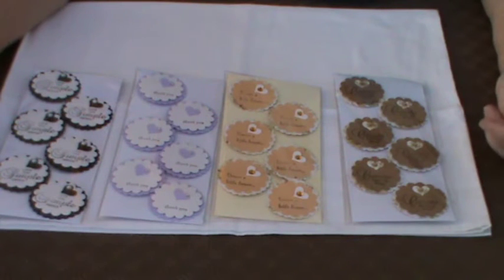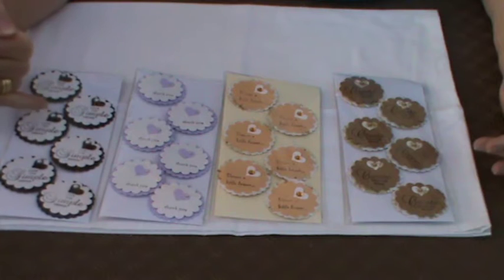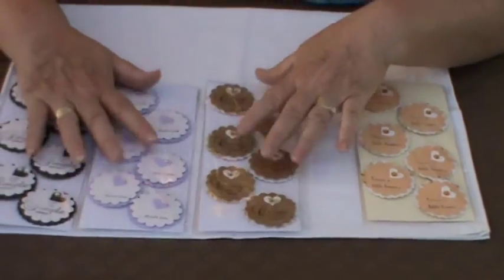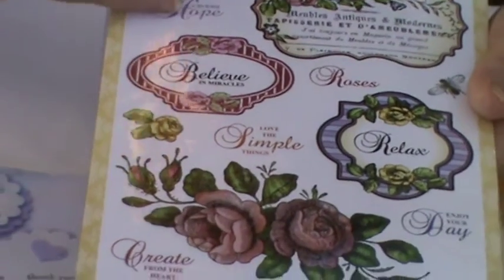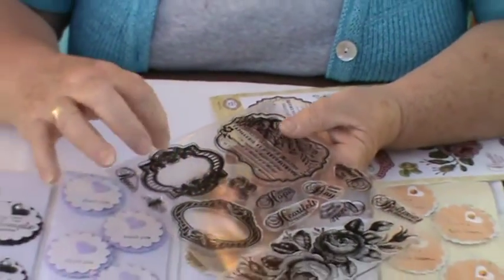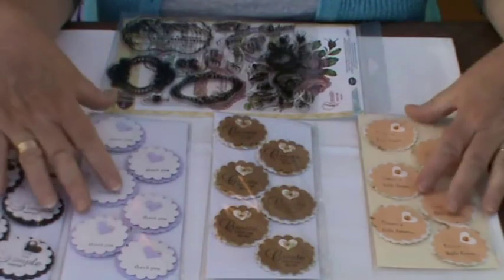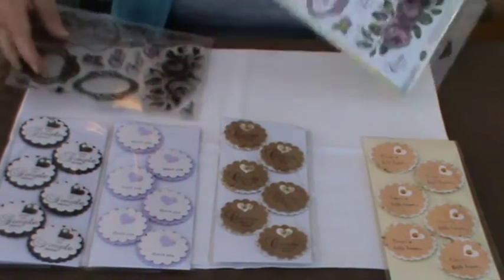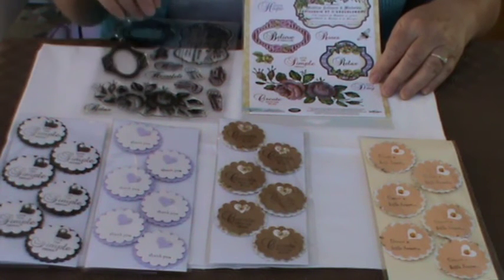Handy hippo justrite stamp toppers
Sets of card toppers made using the stamp set,
card stock and bling .  Very easy to make and very effective